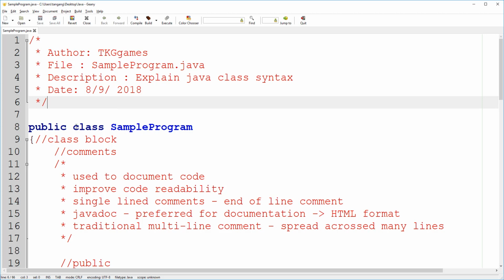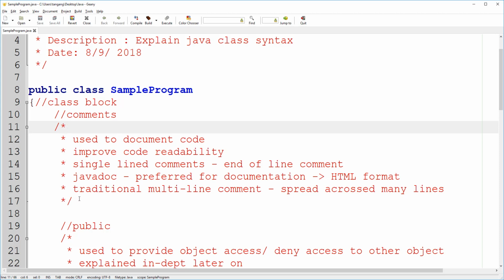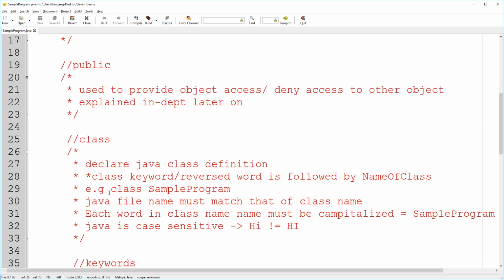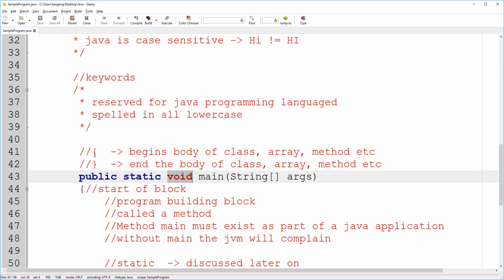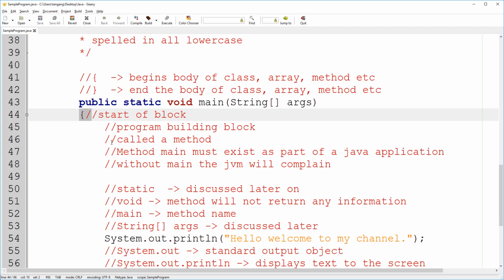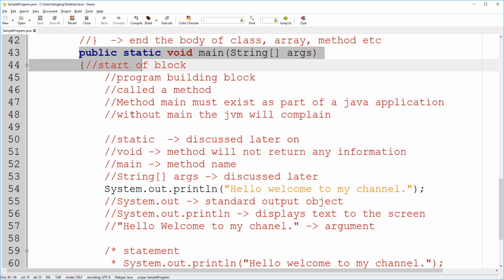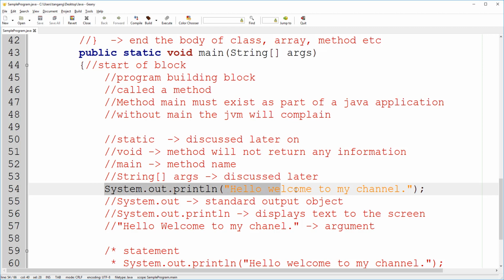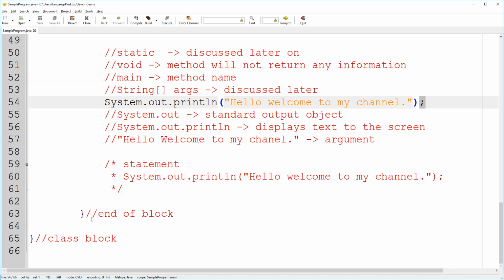Java Tutorial 02 : Detailed Explanation for basic Java class Components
Detailed Explanation about the components found in tutorial 1. if you have any questions please post them in the comment section and i will reply.